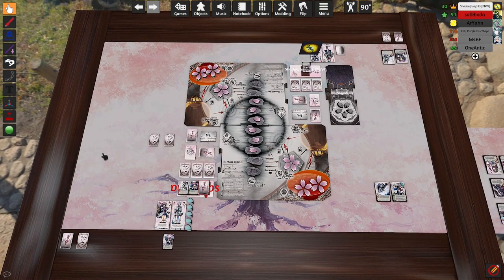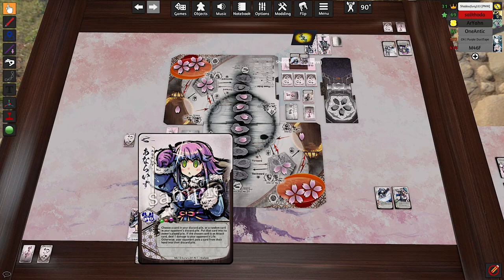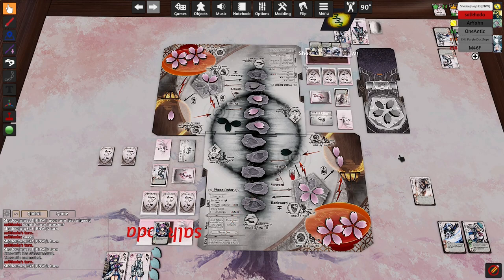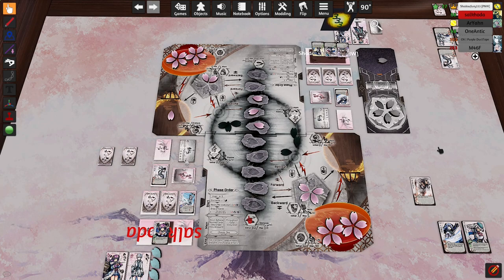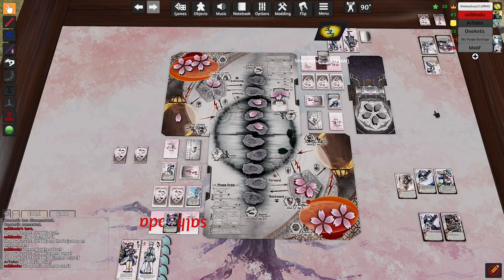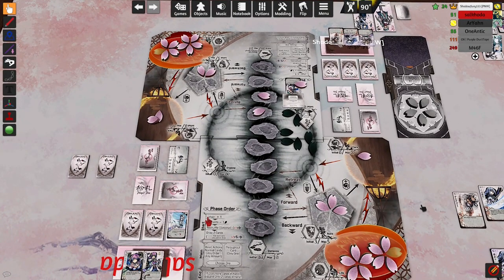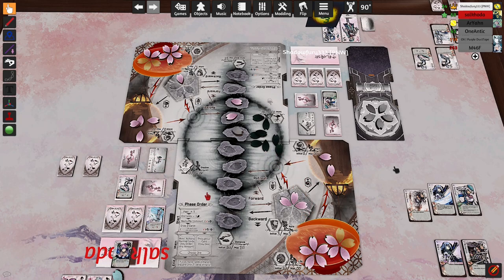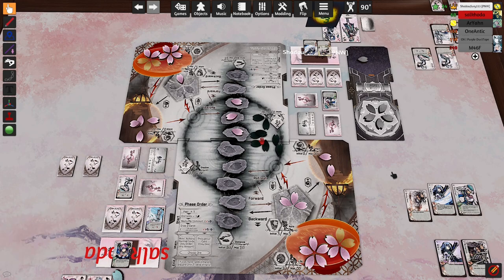SAST Winners Round 2: Snake vs Shadowfury333 [Season 6-2]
Commentary by: Purple, Mengluo and ArYahn (POV)